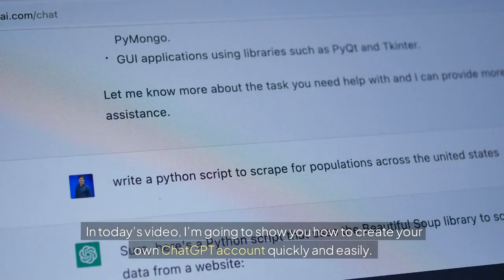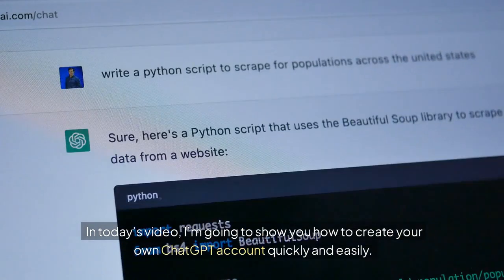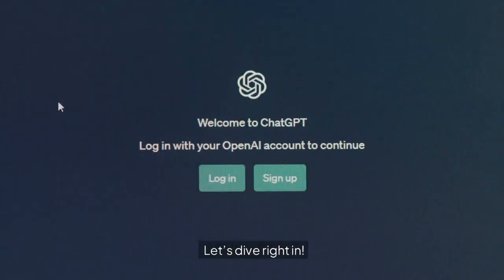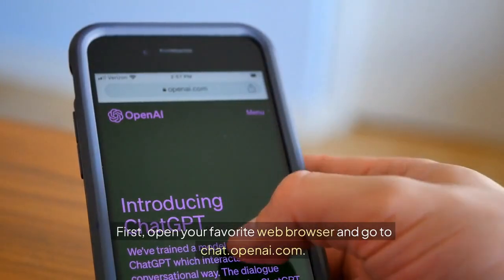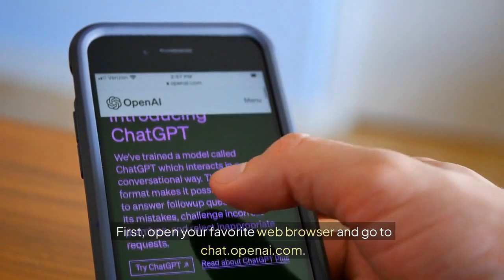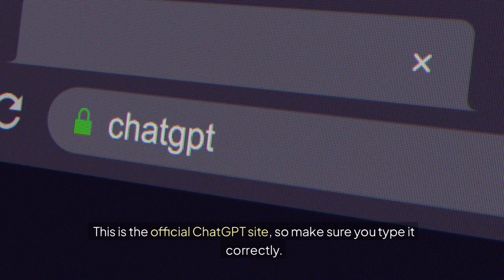🚀 Learn How to Create a ChatGPT Account in Minutes! 🧠✨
Hey there! 👋 In this step-by-step tutorial, I’ll show you how to set up your ChatGPT account effortlessly. Whether you’re using it for work, studies, or fun, this guide will get you started in no time. 🖥️✅

📌 What You'll Learn:
1️⃣ How to access ChatGPT’s official website 🌐
2️⃣ Signing up with email, Google, or Microsoft
3️⃣ Email and phone verification 📧📱
4️⃣ Setting up a secure password 🔐
5️⃣ Tips to start using ChatGPT right away 🚀

💡 Why ChatGPT?
ChatGPT is your AI assistant for everything from answering questions, creating content, learning new skills, and so much more! It’s like having a super-smart buddy ready to help 24/7. 🌟

ChatGPT tutorial
OpenAI ChatGPT setup
Create ChatGPT login
Beginner’s guide to ChatGPT
ChatGPT tips and tricks
AI assistant setup